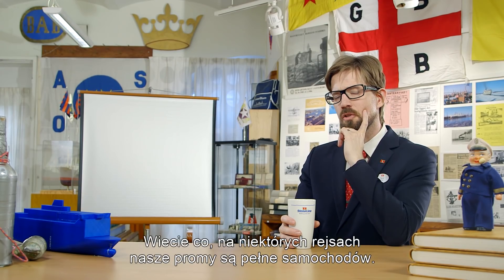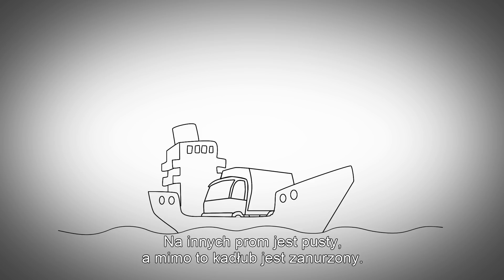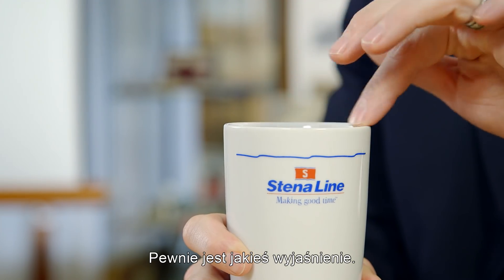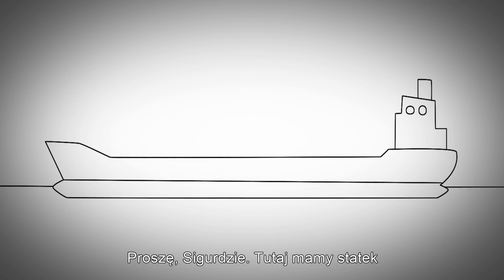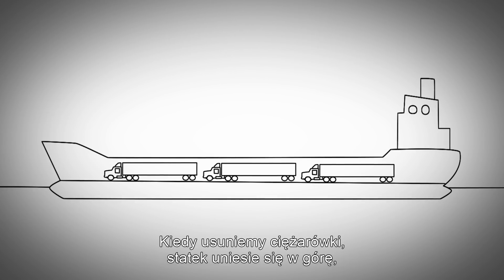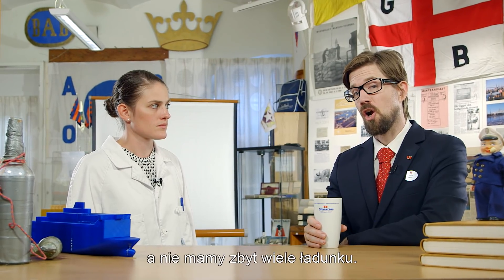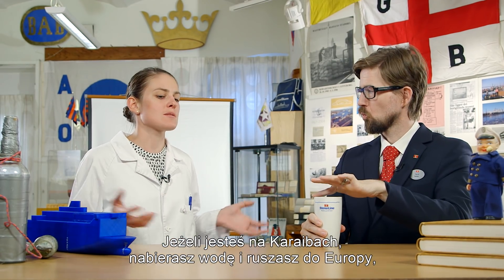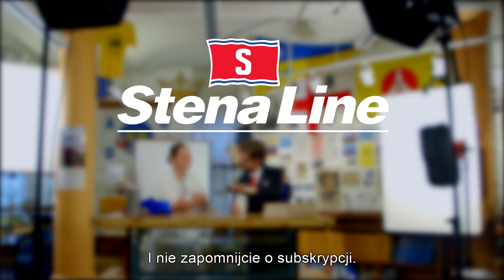Jak to działa? Odcinek 6: Co to jest woda balastowa?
Każdy wie, czym jest balast, ale balast wodny? I co się z nim robi na statku? Koniecznie obejrzyjcie nasz kolejny odcinek z cyklu "Jak to działa"!